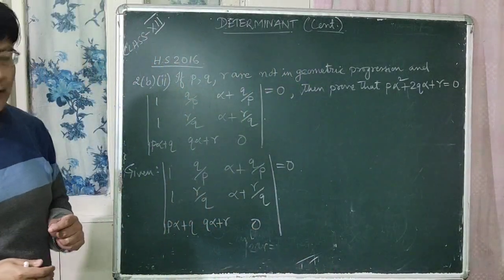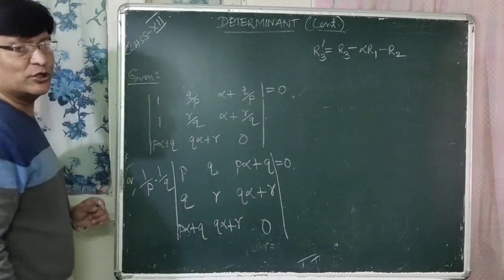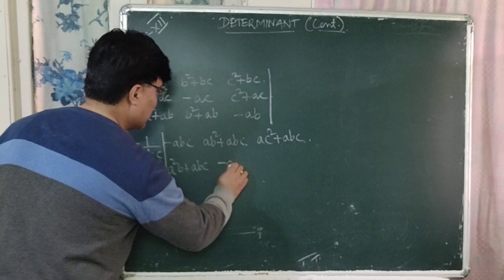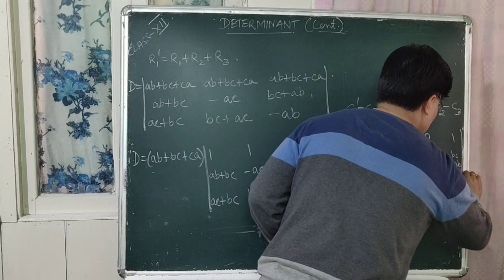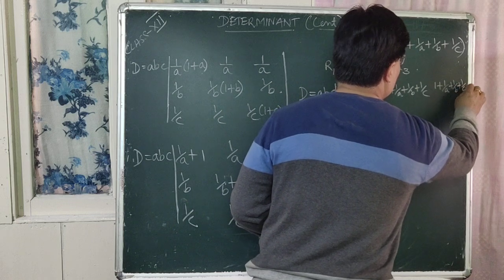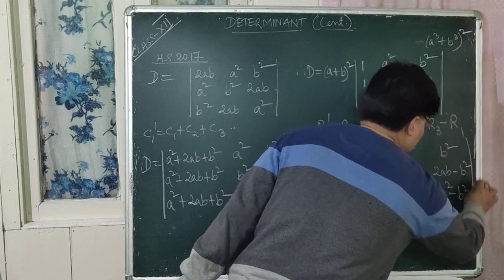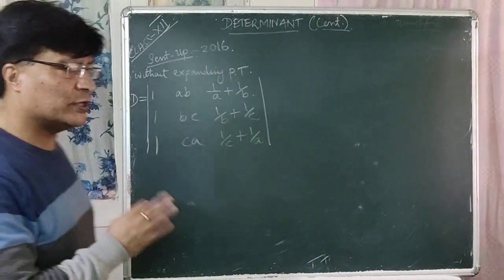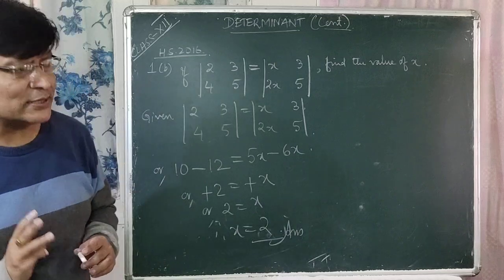Class XII Maths, Part-16, Topic-"DETERMINANT" (Cont.) by Sailendra Pradhan PRHS Kurseong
Problems on Determinant from H. S. Question Paper (West Bengal Council of Higher Secondary Education)